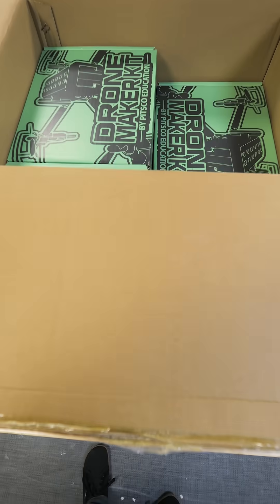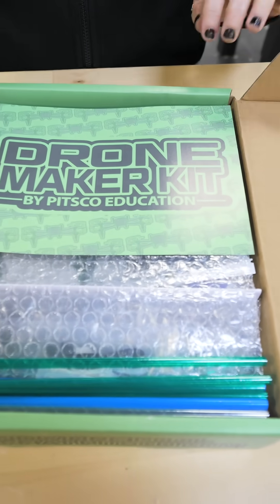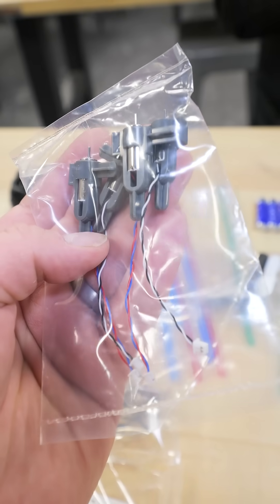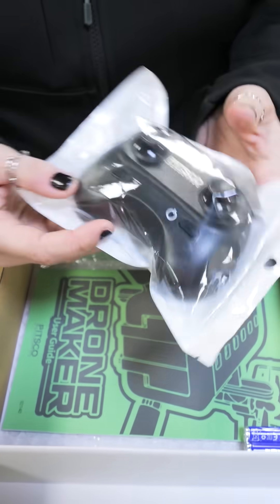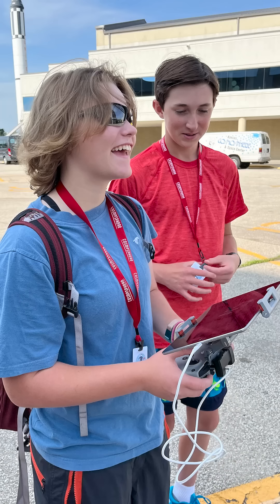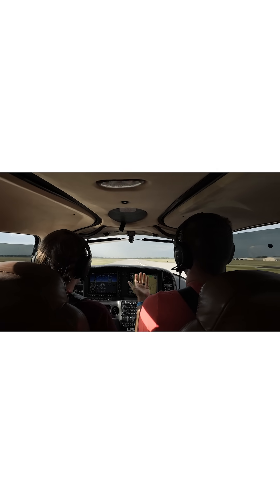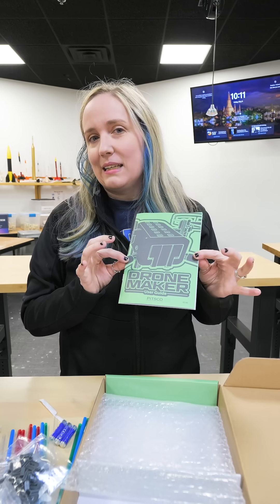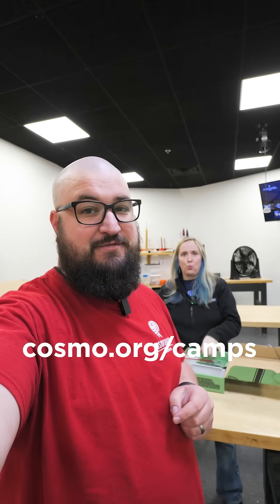Unboxing: Drone Kits for Cosmosphere Camps!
Mission: Lunar Trek campers (entering 10th and 11th grade) focus on flight in addition to their simulated space mission and training. They learn how to fly drones, they use flight simulators, and they even take a powered flight with an instructor!